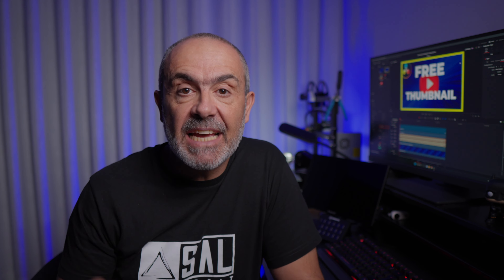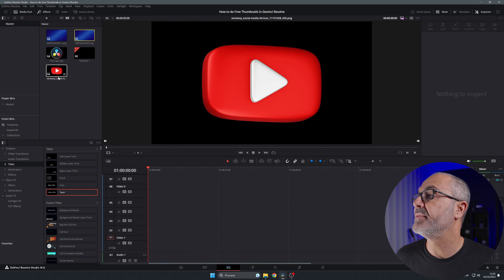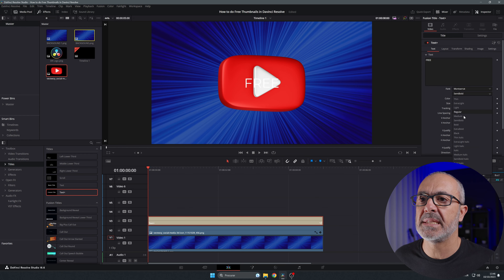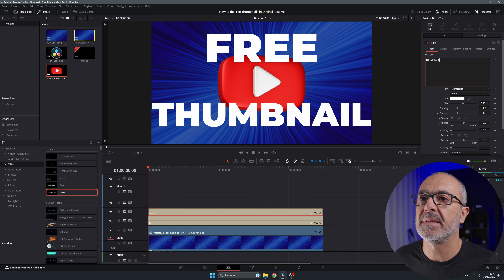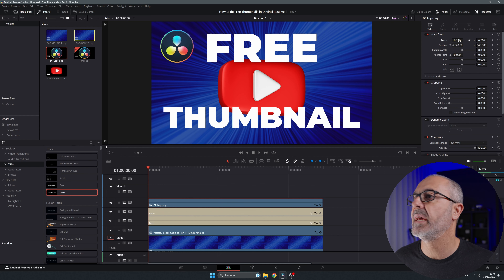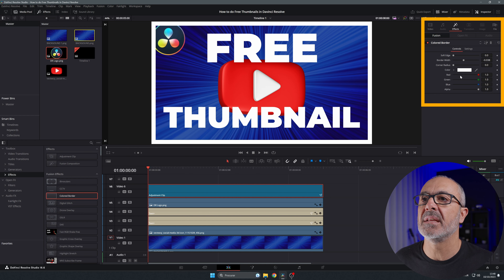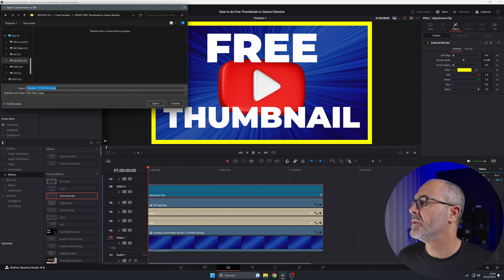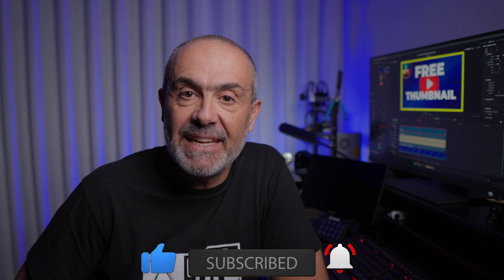How to create free thumbnails in Davinci Resolve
In this video I will teach you how to creat amazing thumbnails in Davinci Resolve and you can see how easy it is to do. If you creat them in Davinci Resolve, you will have them in your video project.

I use Motion Array for my videos. If you want to test it for 30 days for free, click in the

My Gear

Cameras & Lens

APS-C

Full Frame

Camera Rig